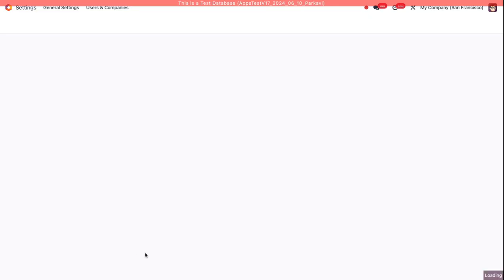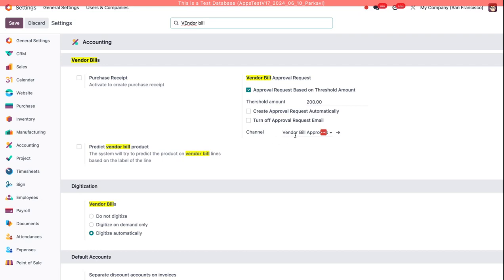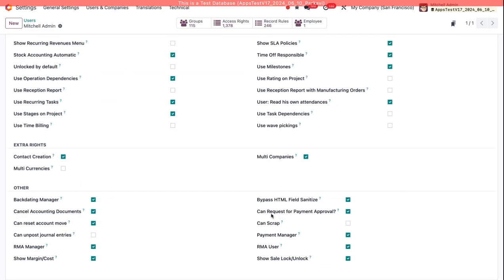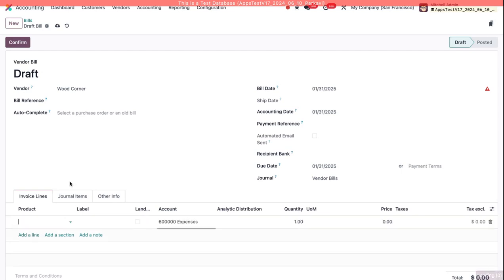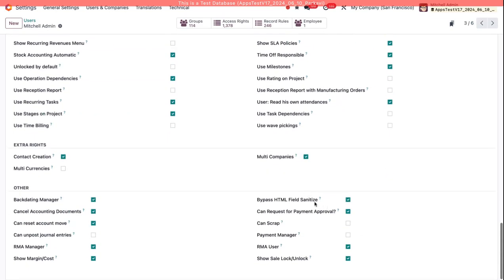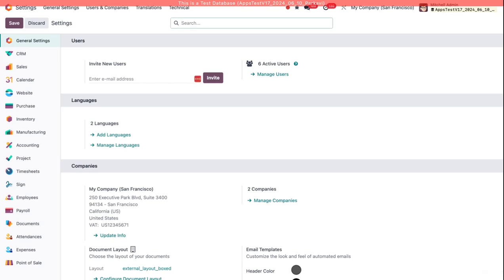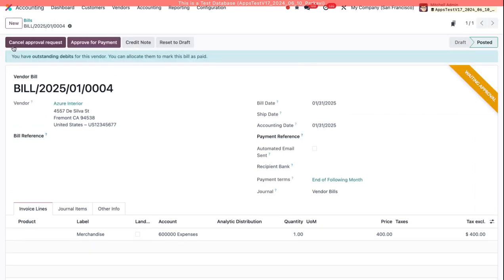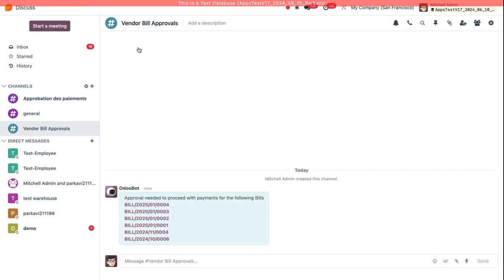Vendor Bill Payment Approval - Odoo V17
Streamline Your Vendor Bill Payment Process with Odoo 🚀

Discover how the Vendor Bill Payment Approval module enhances your Odoo system by adding a structured approval process for vendor bill payments. Empower your finance team with:

Key Features Highlighted:

🔹 Define approval levels based on amounts.
🔹 Approve or reject vendor bills with detailed logs and comments.
🔹 Automate notifications to keep approvers informed.

Available now for $ 50.38 on the Odoo App Store: 💰

Note: Migration to V18 is in progress.